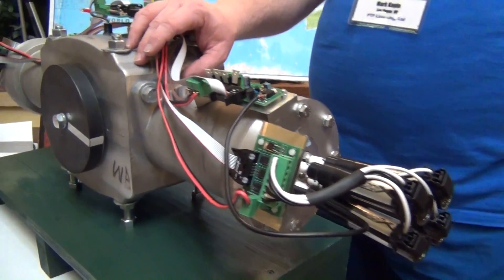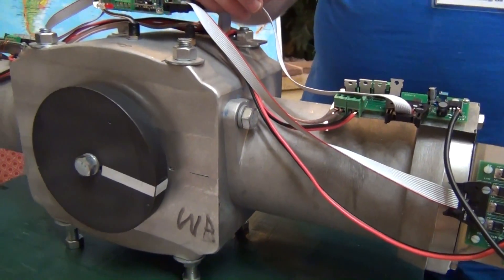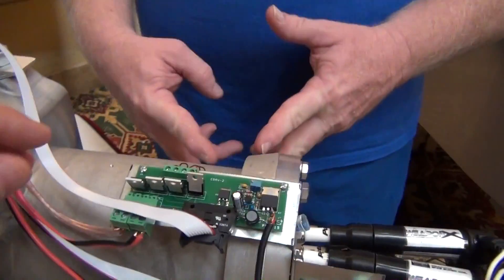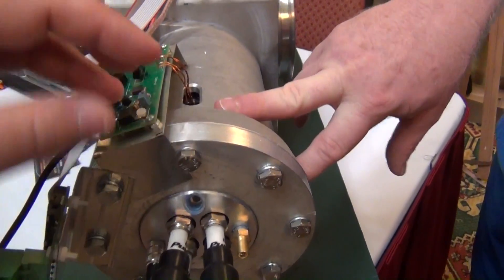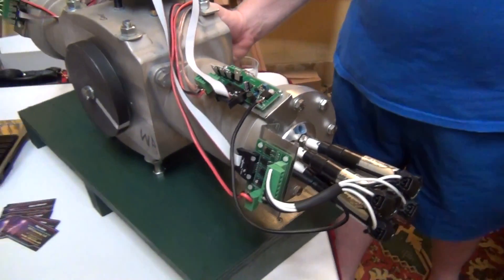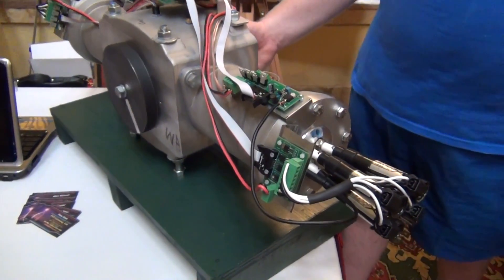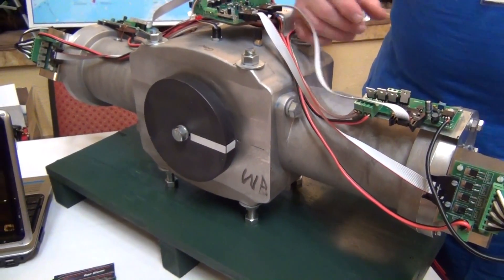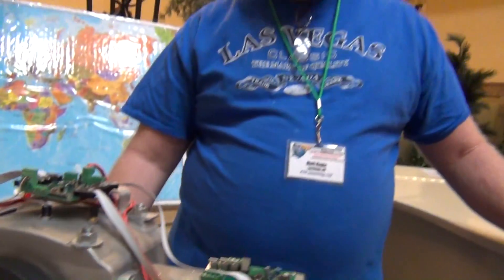Mark Koppin on Noble-Gas Engines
- Mark Koppin describes a prototype of the Inteligentry noble-gas engine, which is driven by what they call a "Plasmic Transition Process" based on Joseph Papp's older engine technology. The noble-gas engine, demonstrated at TeslaTech 2012, is claimed to generate 270 horsepower with a completely reversible noble-gas expansion process, which means that it requires no intake or exhaust in order to run.

Koppin functions in a training capacity with PTP Licensing, a subdivision of Inteligentry that is involved with building community support for the technology and creating a dealer base for Inteligentry's noble-gas engine technologies.